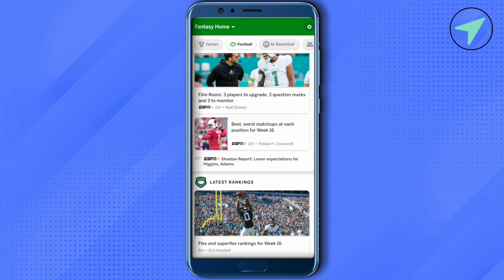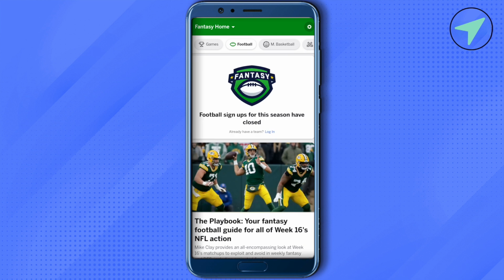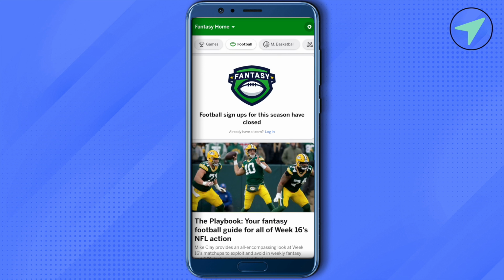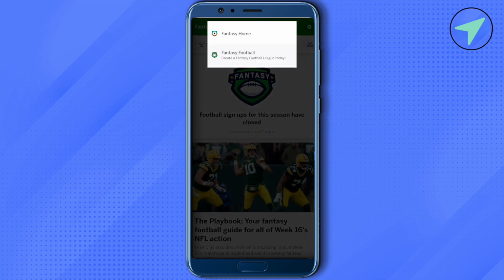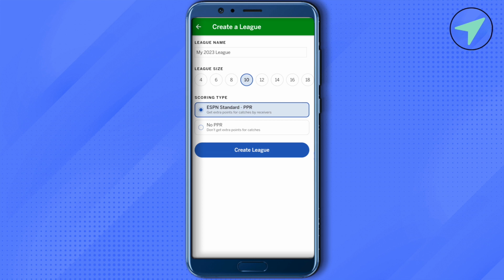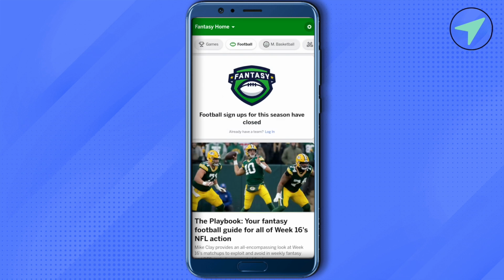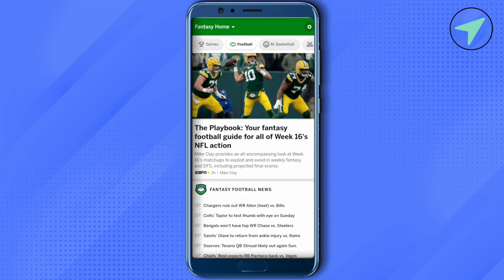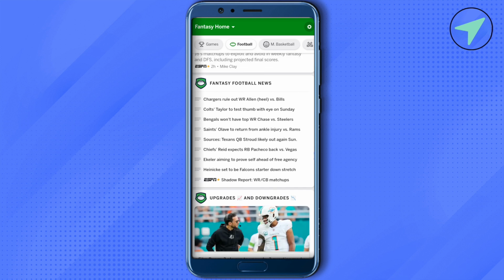How To Play ESPN Fantasy Football (Step-By-Step)